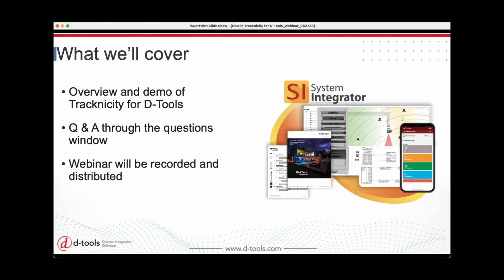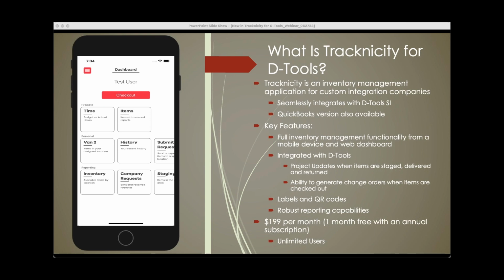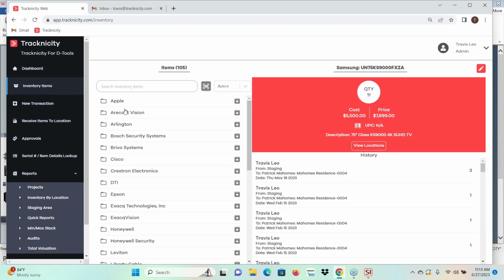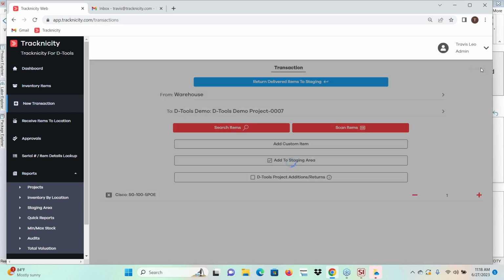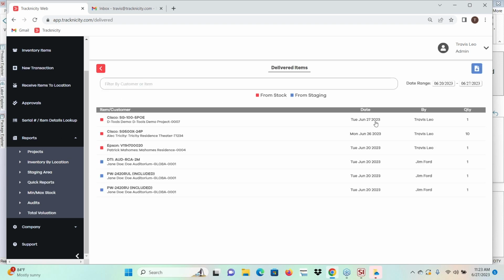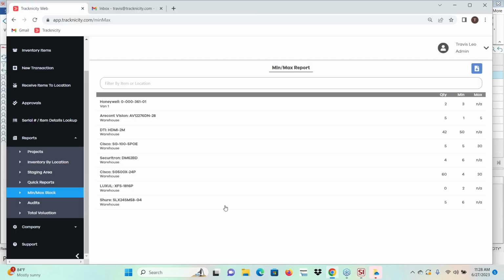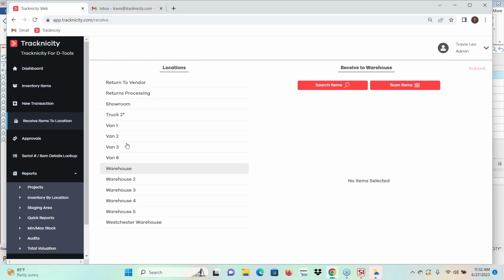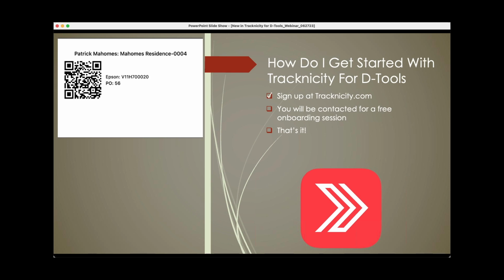What's New in Tracknicity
Learn how Tracknicity can help D-Tools SI users seamlessly track and manage stock and project-specific inventory